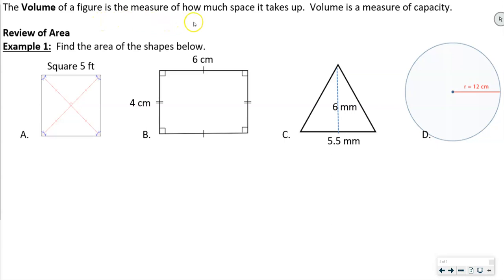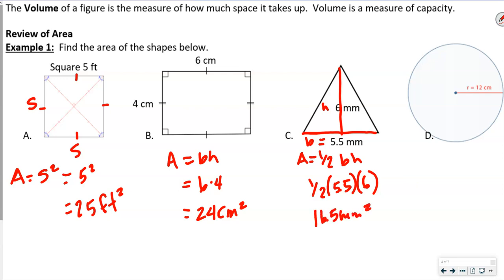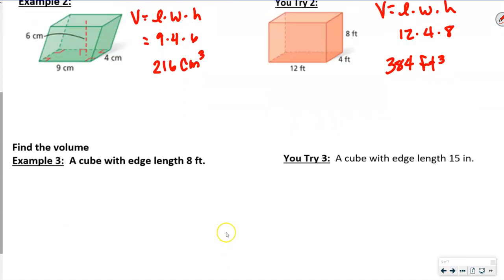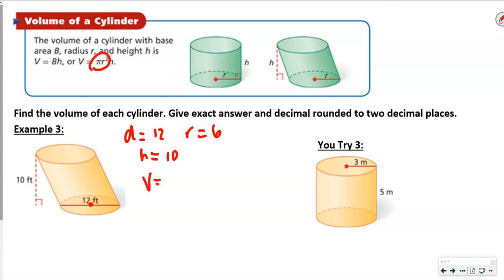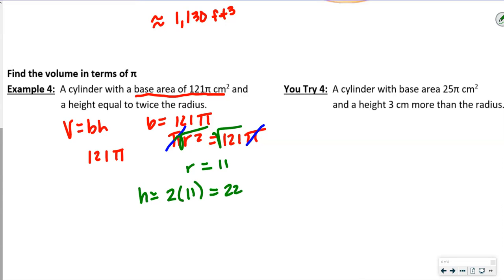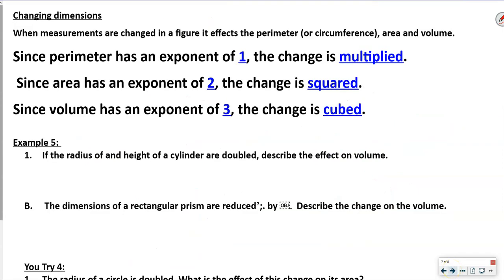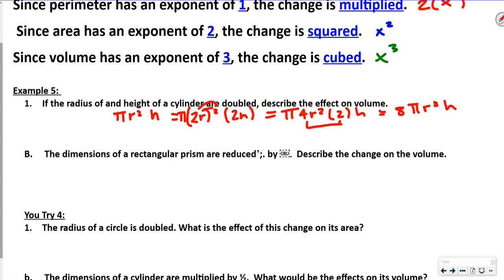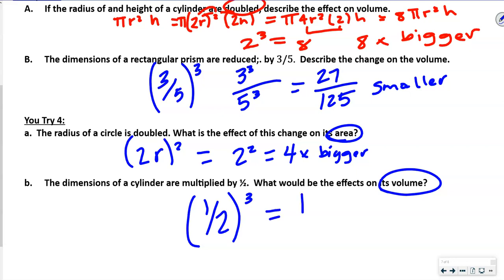Volume of Prisms and Cylinders